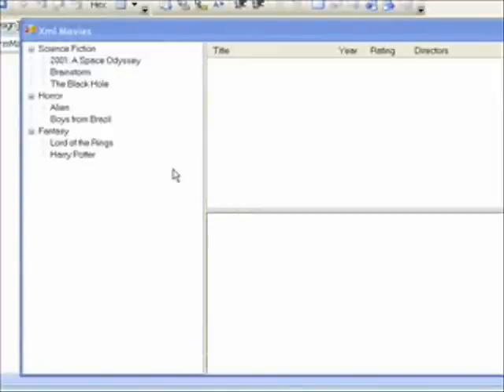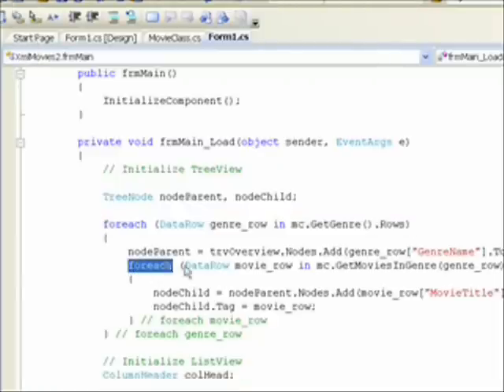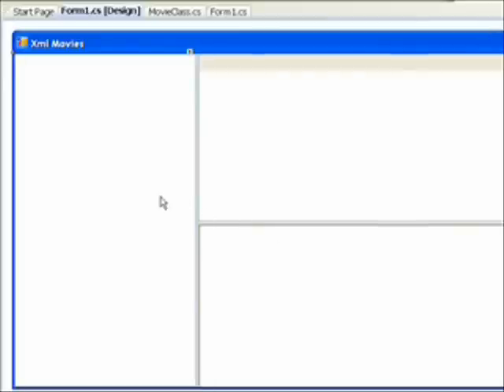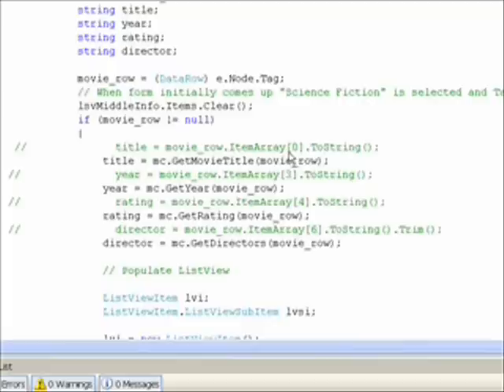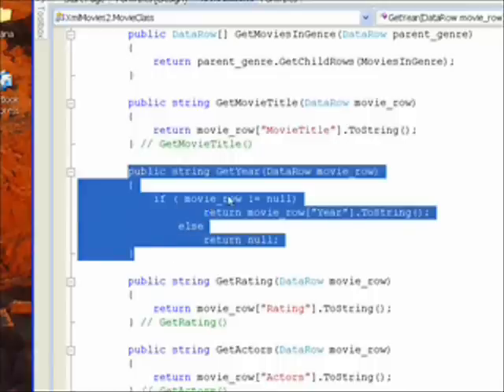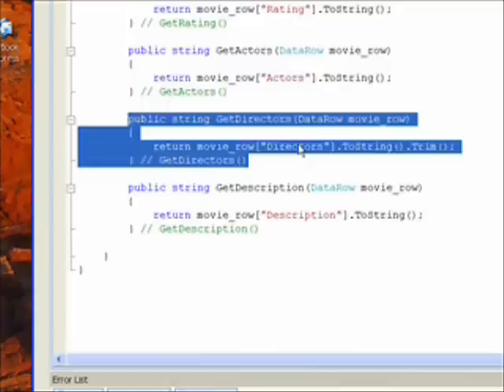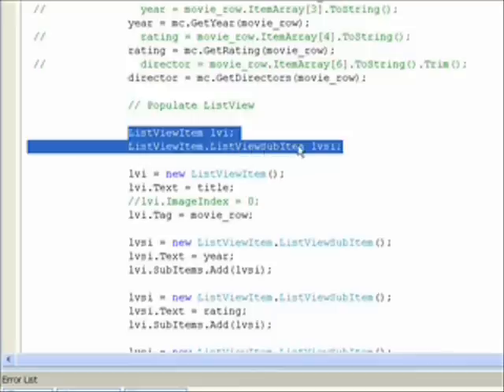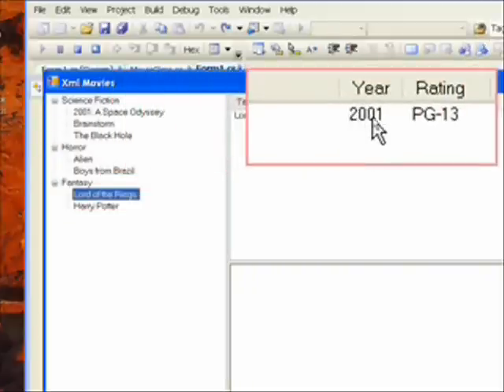C# Edge 134 - CAX 09 - C# TreeView-Listview Interfacing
has all my video tutorials usually with source code in an organized cyber-library. This is the ninth video in a series of 11 videos on C#, ADO.Net, and XML used interactively to produce a user-friendly data oriented program. In this video we look at interacting the TreeView pane with the ListView pane in order to get detailed information about a film selected by the user.